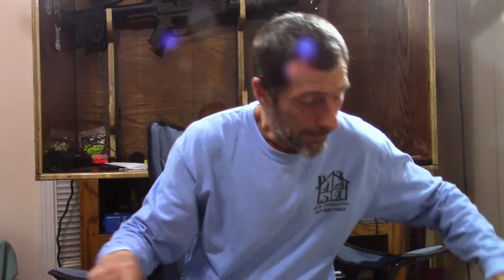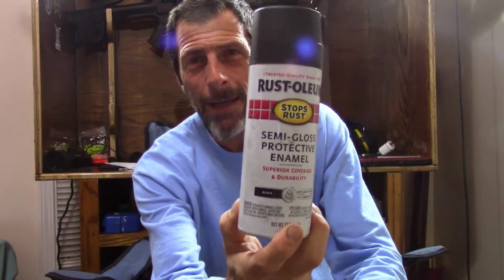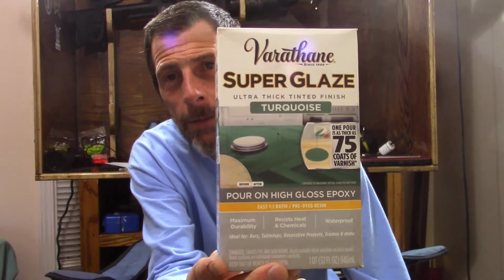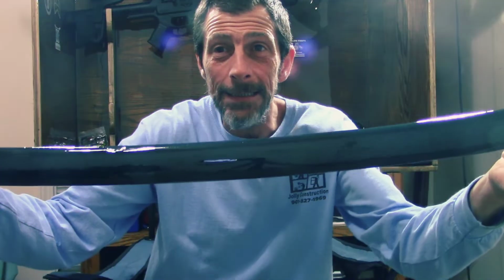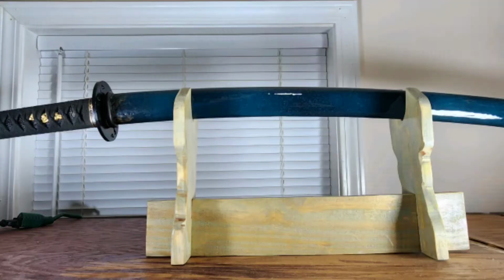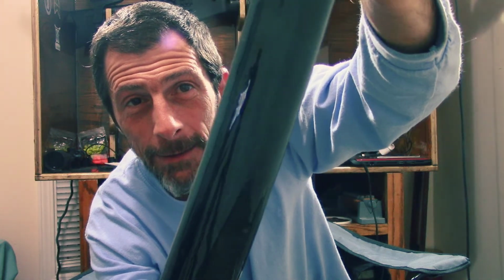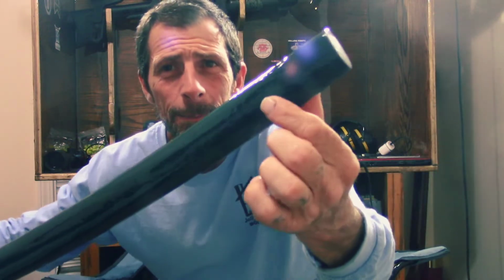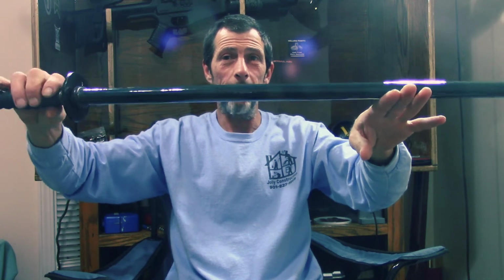refinished saya for katana